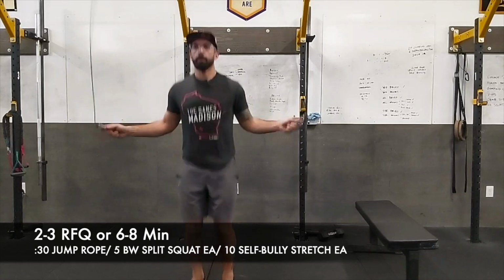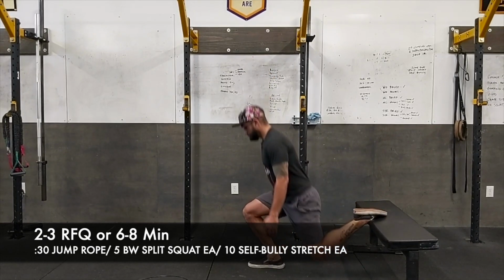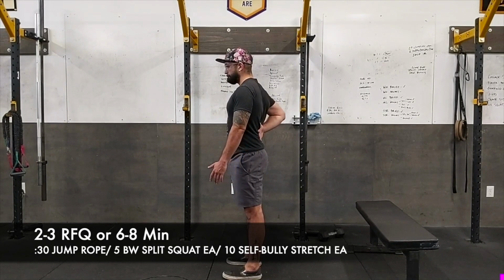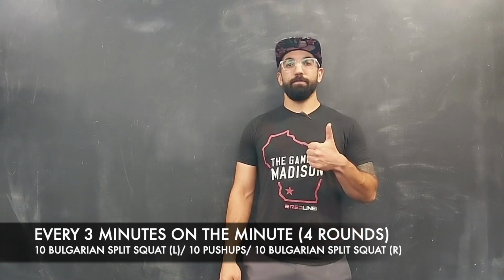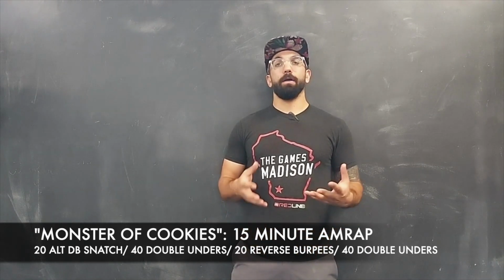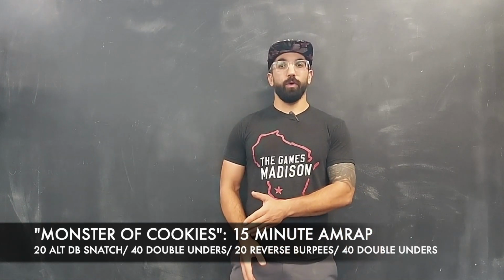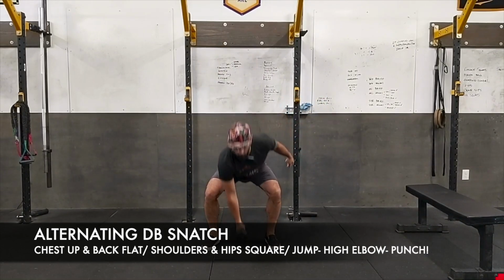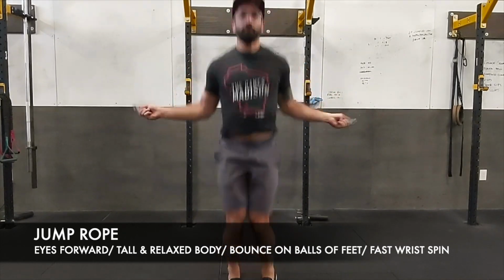HOMEWOD 3.30.20: DB Bulgarian Split Squat/Pushup & "Monster of Cookies"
Check us out on IG for fun fitness tips, pictures of dogs, and other kewl stuff:

Check us out on the web for info about our gym in Austin, TX, how to join, and what to expect on day one!

WU
2-3 RFQ
:30 Jump Rope
5 Bodyweight Bulgarian Split Squats ea
10 Self-Bully stretch ea

Every 3 mins for 12 mins do:
10 Dumbbell Bulgarian Split Squats
10 Push-ups
10 Dumbbell Bulgarian Split Squats

"Monster of Cookies"
Complete as many rounds as possible in 15 mins of:
20 Alternating Dumbbell Snatches
40 Double Unders
20 Reverse Burpees
40 Double Unders